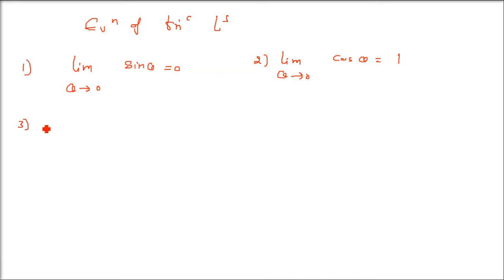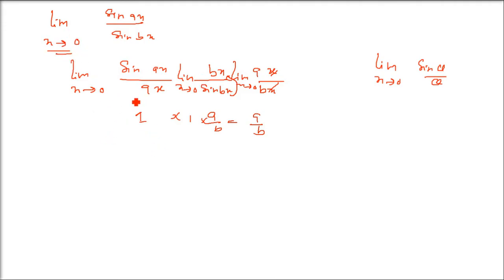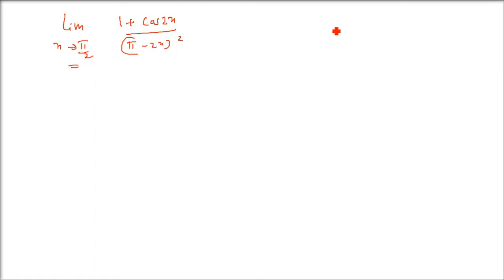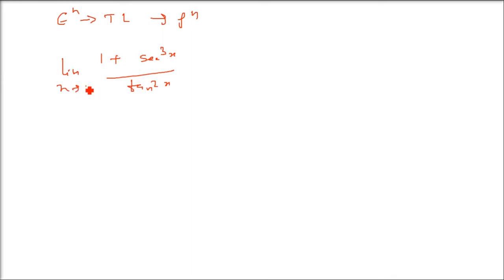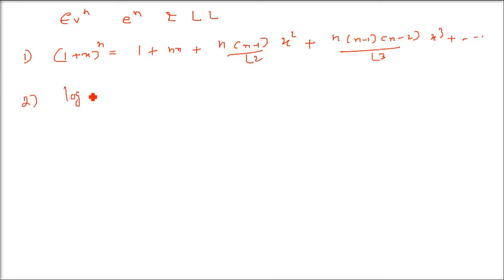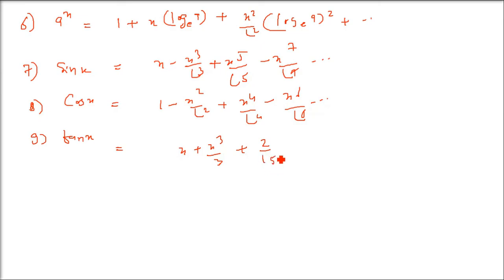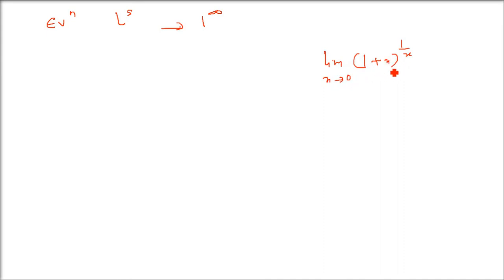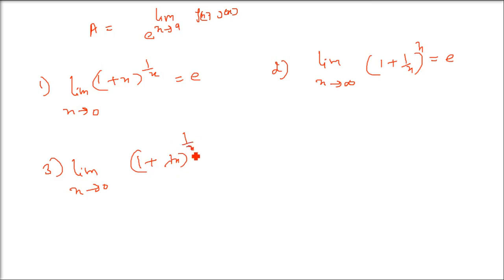RD SHARMA SOLUTIONS CLASS 11 CHAPTER 29 Limits Theory and Explanations Part 3